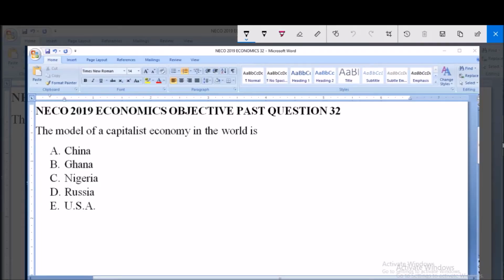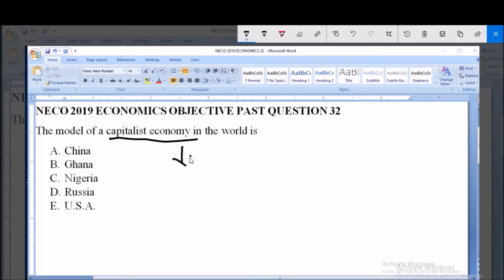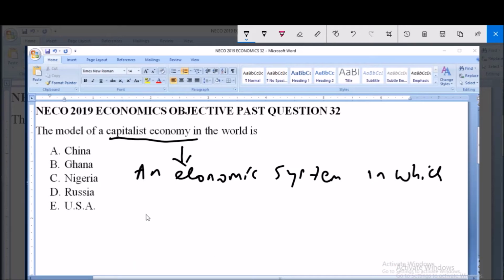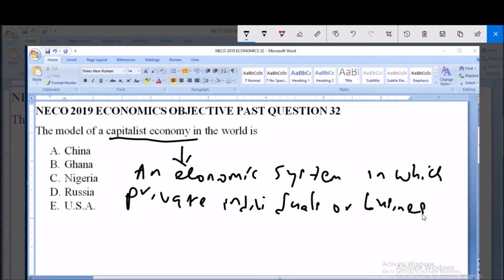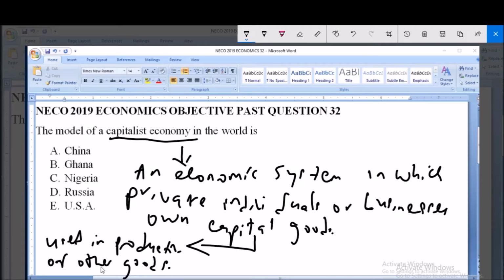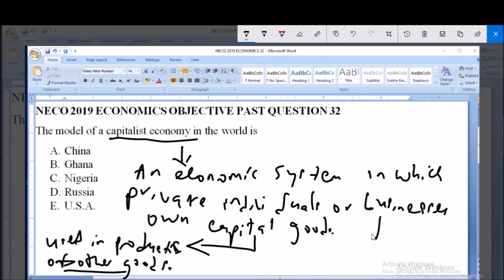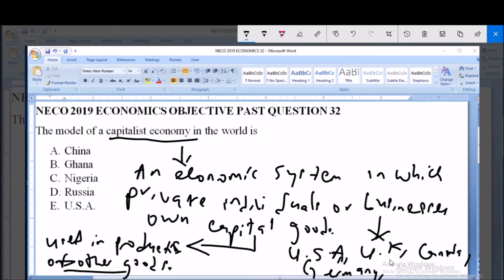NECO 2019 ECONOMICS OBJECTIVE PAST QUESTION 32 Capitalist Economy